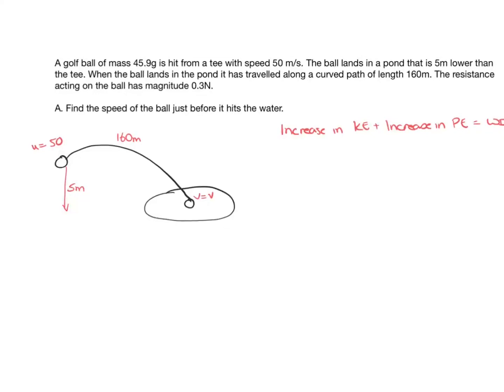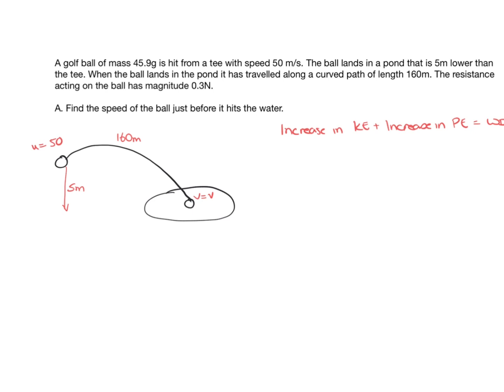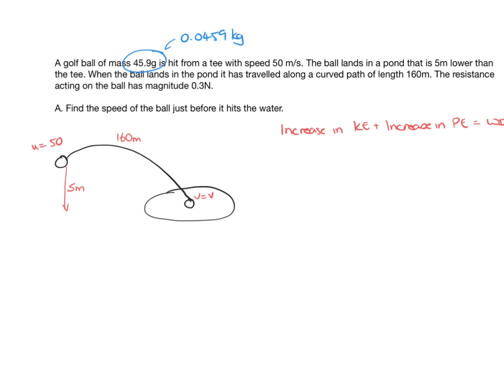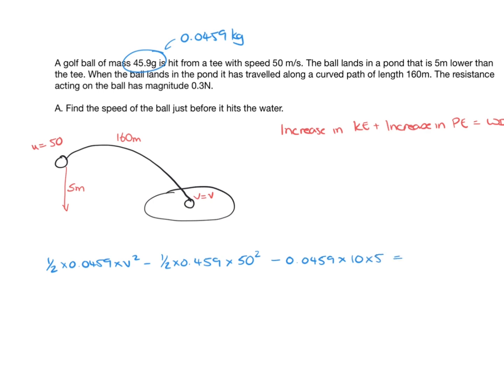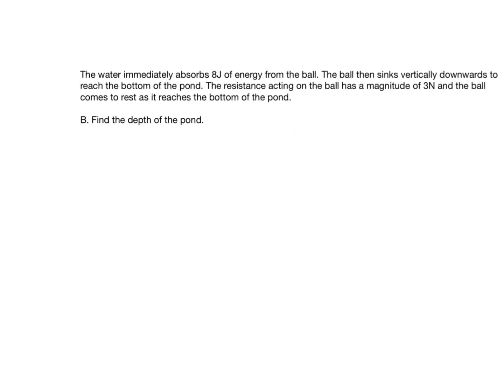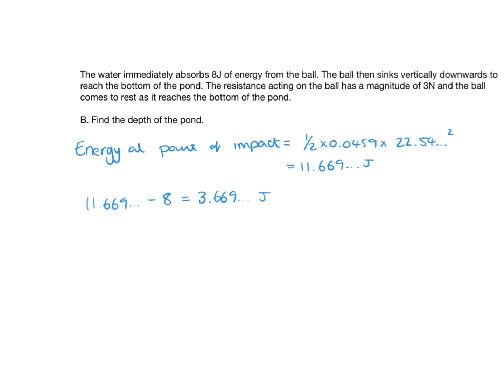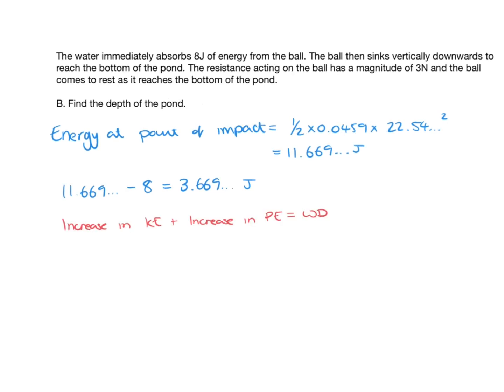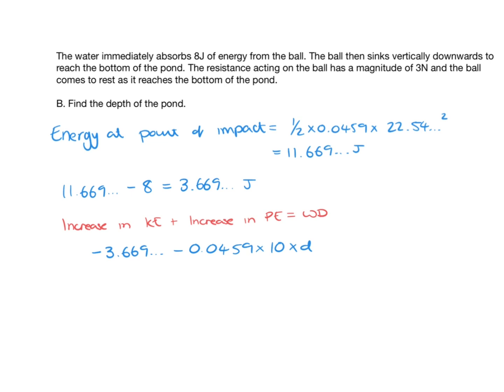Problem solving with kinetic and potential energy